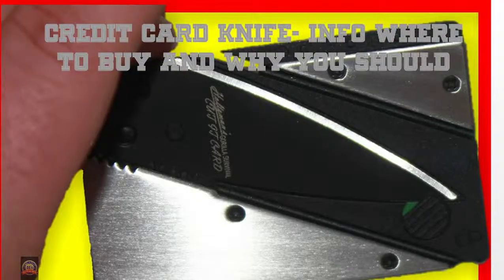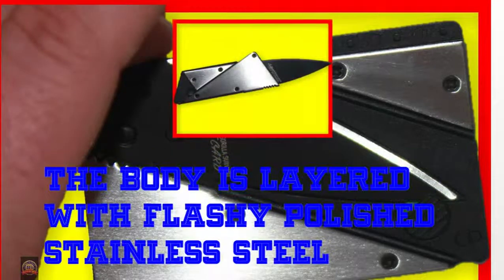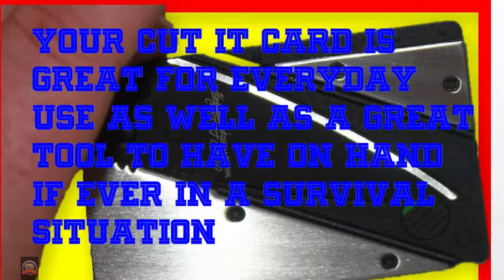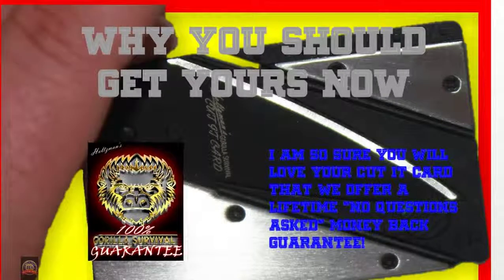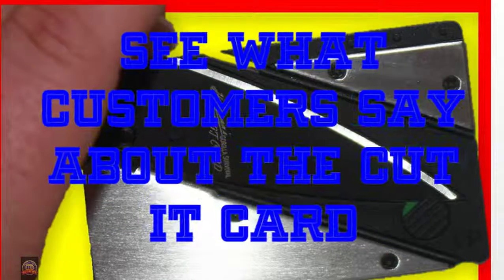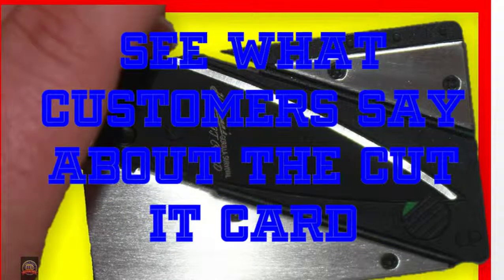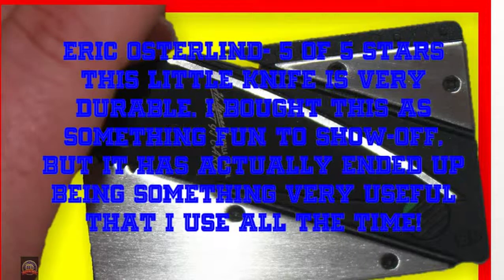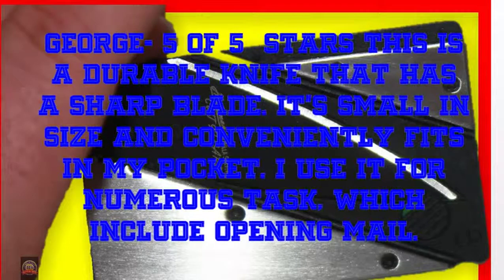Credit Card Knife- Info where to buy and why you should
Never be without a knife! Why would you when it looks cool and folds to the size of a credit card?

Credit Card Knife

Reviews Left For Holtzman's Gorilla Survival Cut It Card Card (Credit Card Knife)